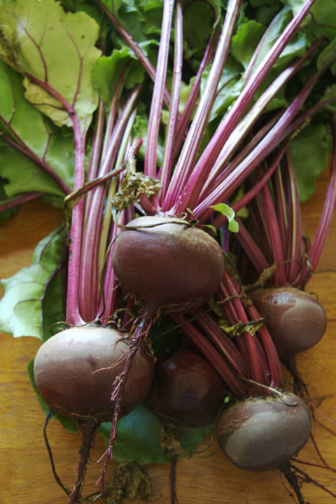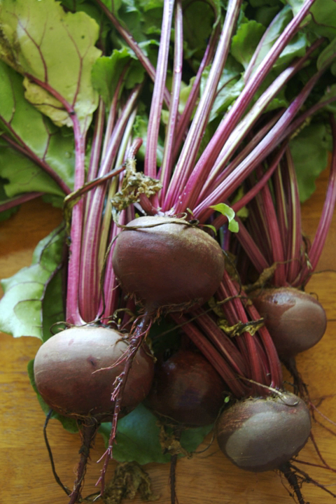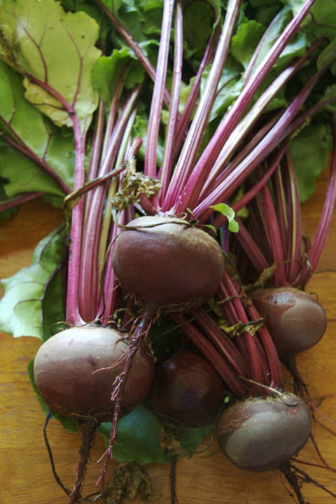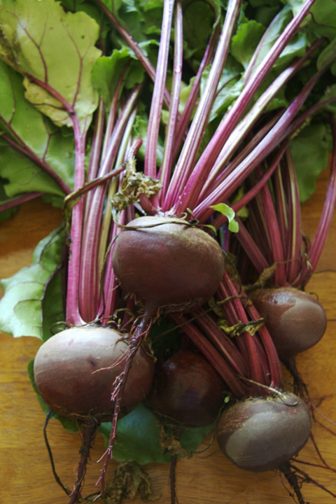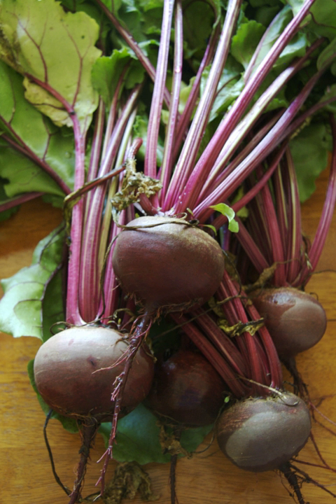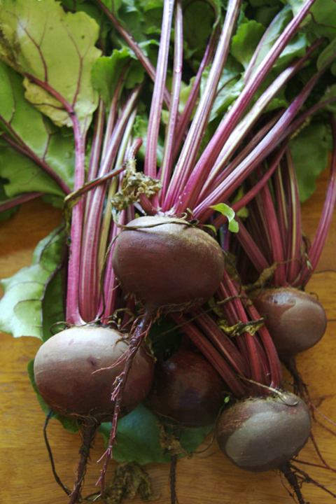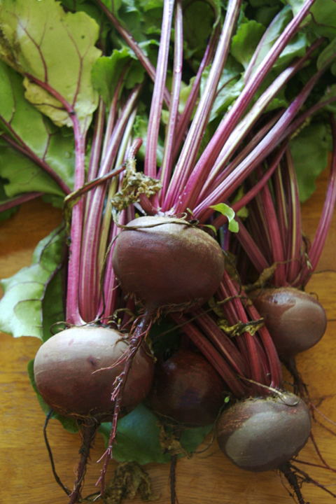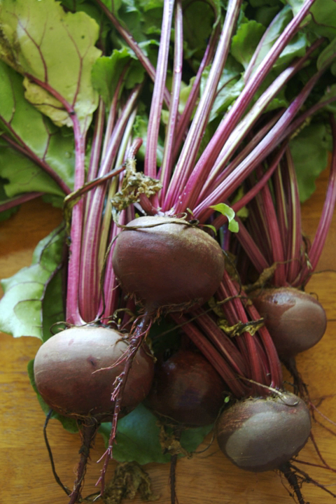Beet greens | Wikipedia audio article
00:00:38 1 Etymology
00:01:02 2 History
00:01:33 3 Cultivars
00:02:07 4 Food
00:05:27 5 Nutrition
00:06:03 6 Preliminary research
00:06:30 7 Other uses
00:07:02 8 Safety
00:07:45 9 See also

- Socrates

SUMMARY
The beetroot is the taproot portion of a beet plant, usually known in North America as the beet, and also known as the table beet, garden beet, sugar beet, red beet, or golden beet. It is one of several cultivated varieties of Beta vulgaris grown for their edible taproots and leaves (called beet greens); they have been classified as B. vulgaris subsp. vulgaris 'Conditiva' Group.Besides being used as a food, beets have uses as a food colouring and as a medicinal plant. Many beet products are made from other Beta vulgaris varieties, particularly sugar beet.